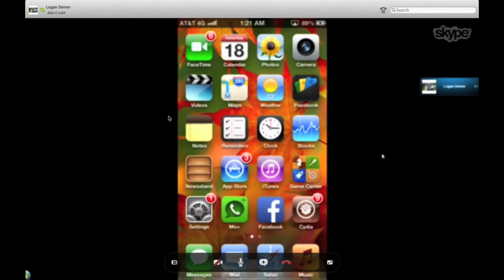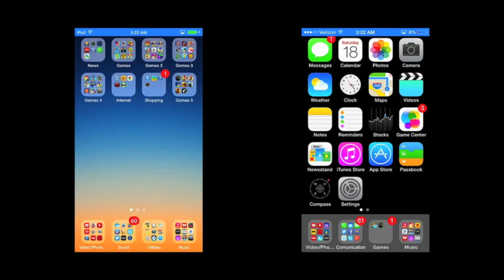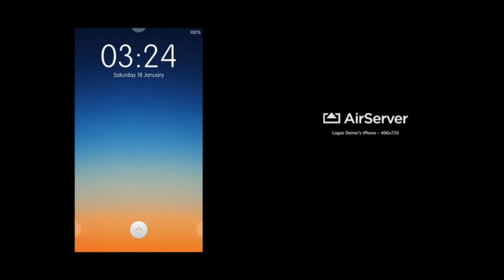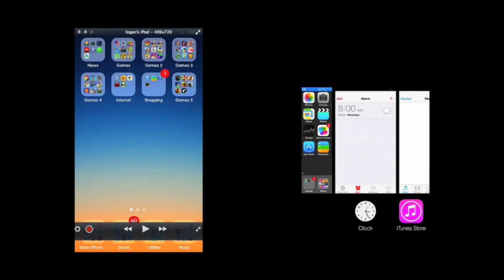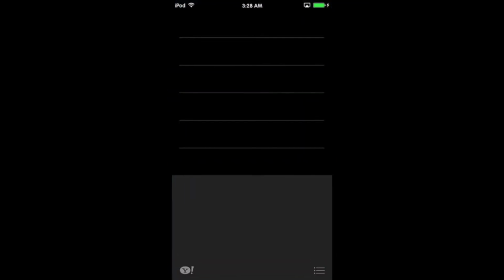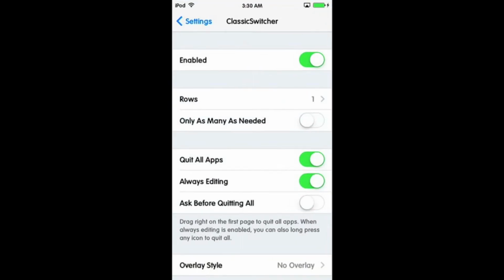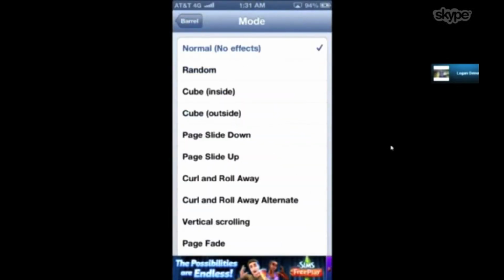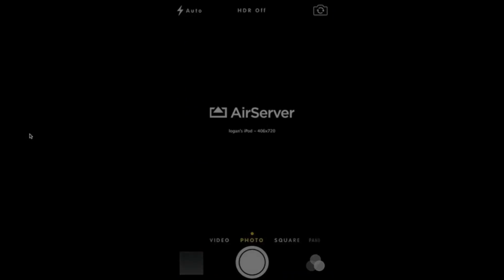Jailbreak Fridays: Convergence/ClassicSwicher/Barrel